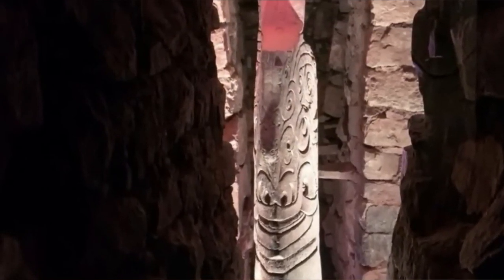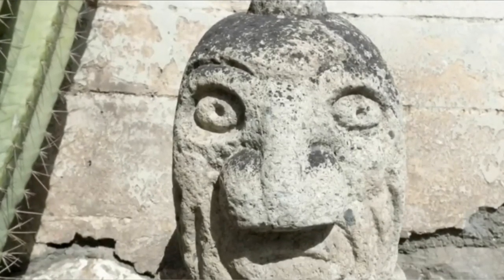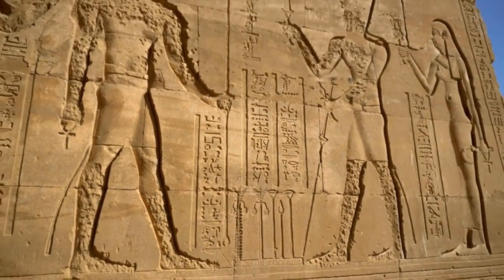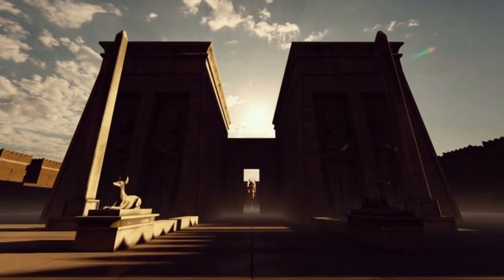Robots Exploring Ancient Mega Temple Discovered A Subterranean Maze That Hosted A Sinister Ritual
A team of experts are cramped in an underground chamber with a network of mysterious tunnels leading from it. It’s a stone-built subterranean labyrinth in the Peruvian Andes, created more than 3,000 years ago by a lost civilization. The scientists launch a four-wheeled mini-robot with a camera and light down one of the narrow passages, which is too small for a human to enter. And what the high-tech machine reveals is both macabre and deeply shocking.

1. The videos have no negative impact on the original works.
4. We use only the audio component and tiny pieces of video footage, only if it's necessary.